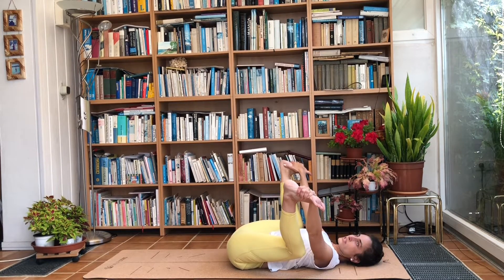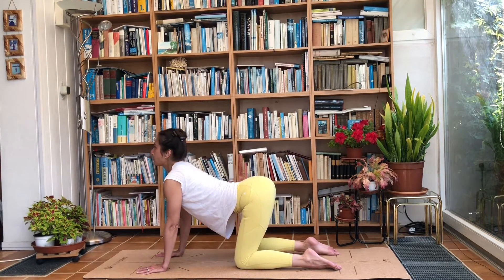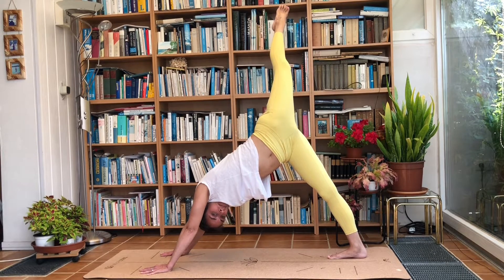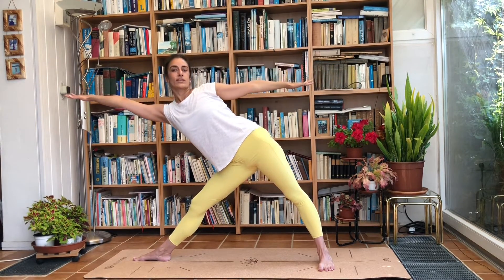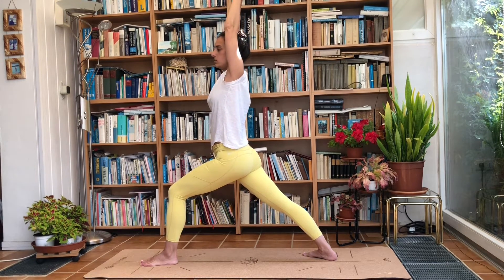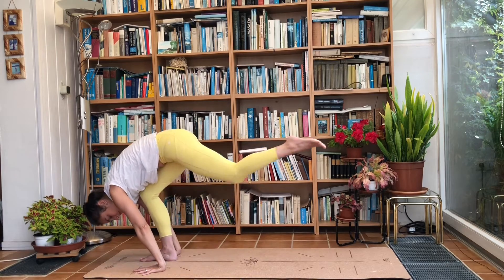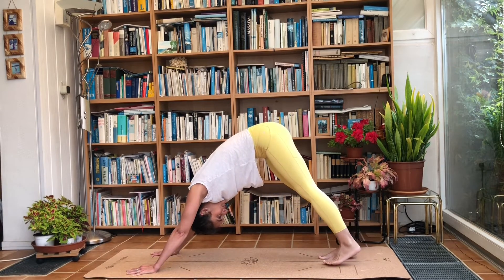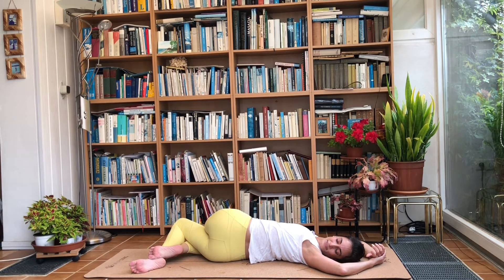Intermediate yoga / advanced yoga flow - 60 minutes vinyasa flow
Ignore my announcement that this would be gentle, things got out of hand, haha. But hey, we've got 60 minutes, if you fancy easy and gentle, just do the first half. And to make it easier for you to decide which parts are for you, time stamps below:

00.00: Intro, relaxation, warm-up
17.00: Downward dog / mountain, three-legged dog, crescent pose and twist
21.00: Sun salutations with warrior, triangle and lunge variations
40.00: Traditional Surya Namaskar and advanced variations with side planks
49.50: Malasana / yogic squat, goddess, lat stretches
52.00: Child's pose, cool down, breathing and end

Head to pathak-yoga.com for home yoga, office yoga and live online yoga with Bassanti

The information provided on this channel is not intended to be a substitute for professional medical advice, diagnosis or treatment. You should consult your physician before beginning any exercise. We are not licensed medical care providers and have no expertise in diagnosing, examining, or treating medical conditions of any kind, or in determining the effect of any specific exercise on a medical condition.

When participating in any exercise or exercise programme, there is the possibility of physical injury. If you engage in our exercise, you agree that you do so at your own risk, are voluntarily participating in these activities, assume all risk of injury to yourself, and agree to release and discharge Pathak Yoga Ltd. and any of its employees from any and all claims or causes of action, known or unknown.